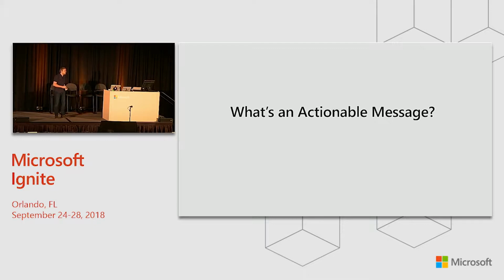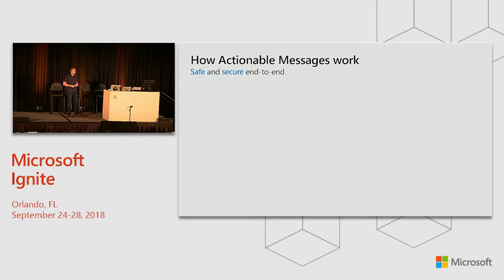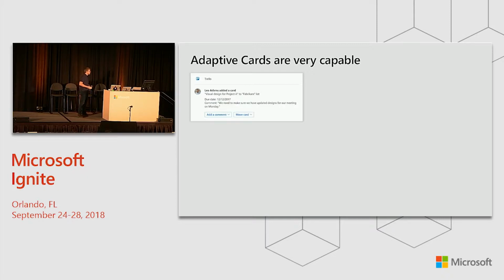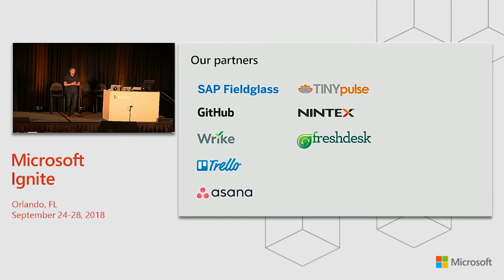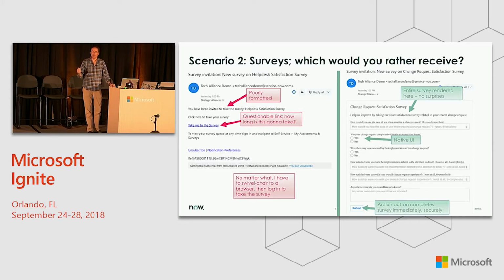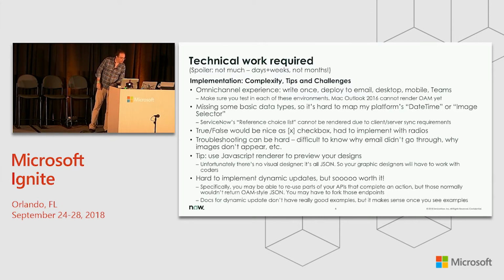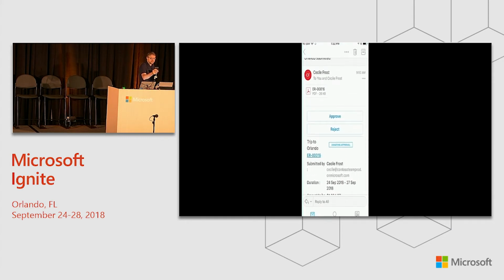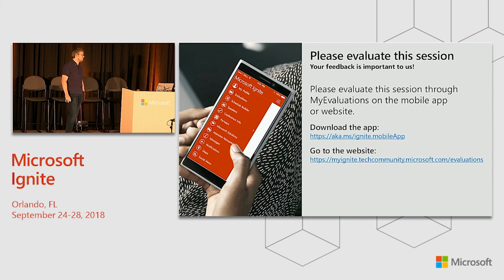Create engaging powerful new business processes in Microsoft Outlook with Adaptive - BRK3315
Adaptive Cards make it possible to create rich, engaging user experiences in Outlook, Windows, Microsoft Teams, Cortana, and Skype. Adaptive Cards combined with Actionable Messages make it possible to create interactive emails that let users take quick actions in multiple applications – all within the context of Outlook. Join us to learn how you can use Adaptive Cards and Actionable Messages to dramatically increase customers’ engagement with LOB apps and processes like task management and expense report approval, and create measurable process efficiencies and value for your company.